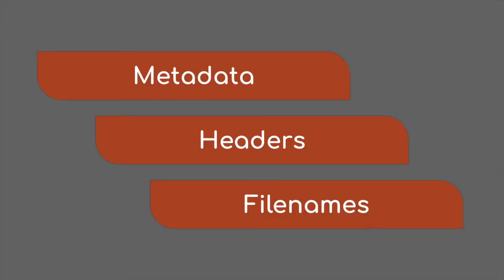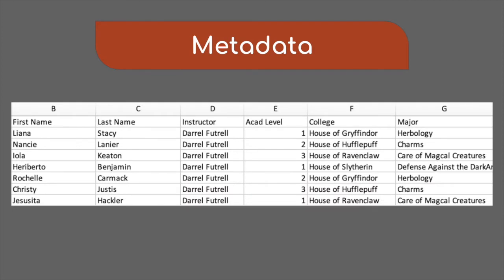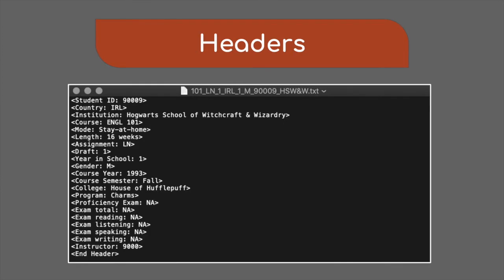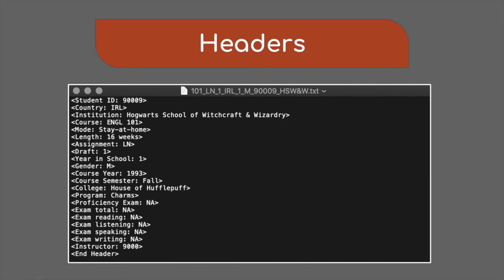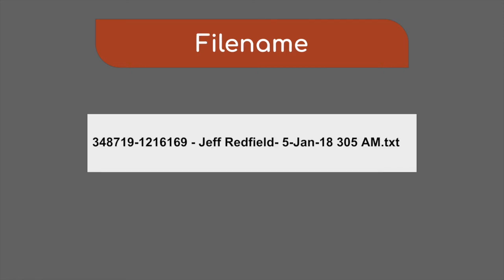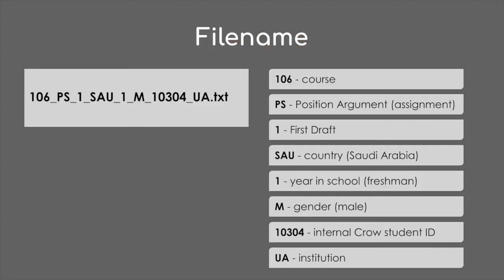CIABATTA: Headers & filenames overview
This video walks you through running a Python script for headers and filenames on Mac. The purpose of the header and filename script is to create new filenames that include metadata and add headers with metadata to each file. This way, the metadata information is present in the filename and in the file itself.